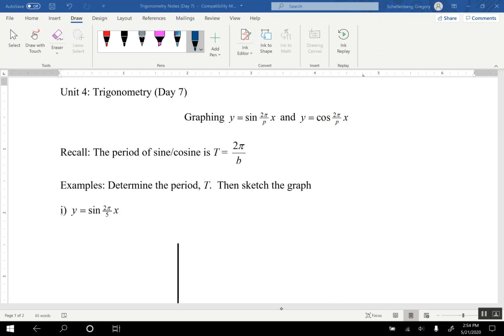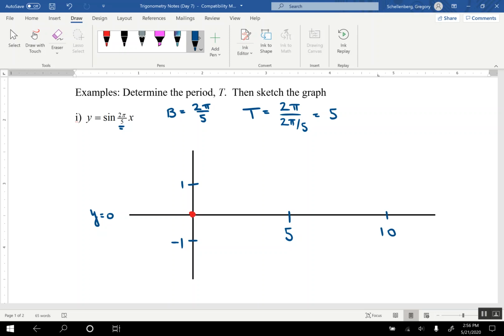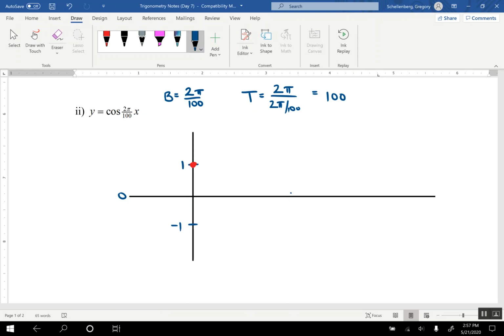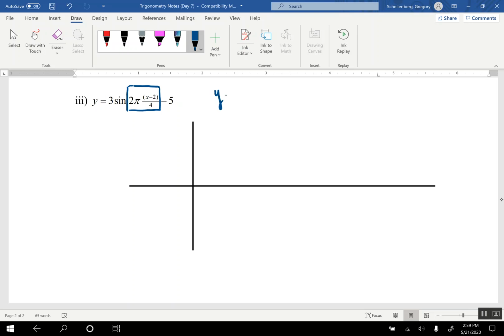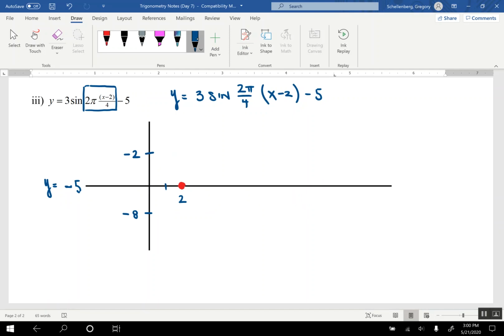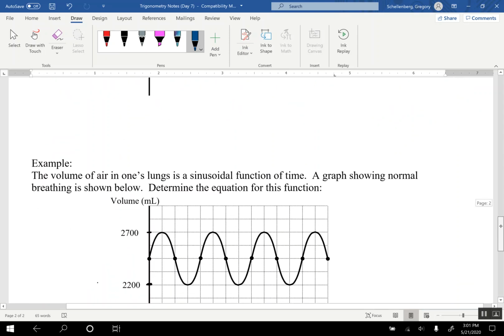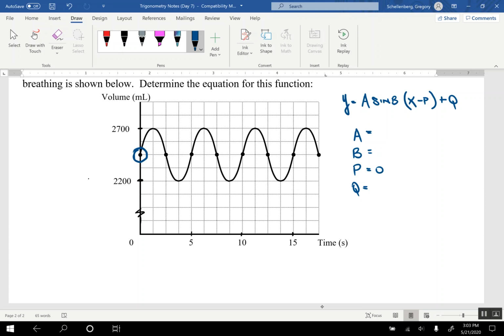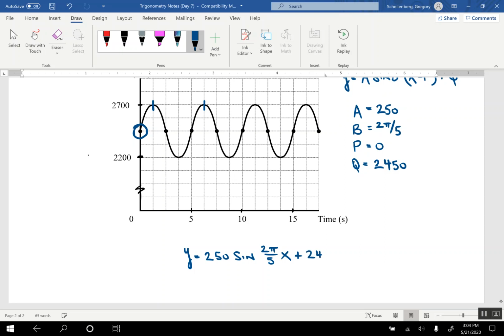Trigonometry I (Day 7)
Transforming sine and cosine functions where horizontal expansion/compression factor is a quantity of pi.